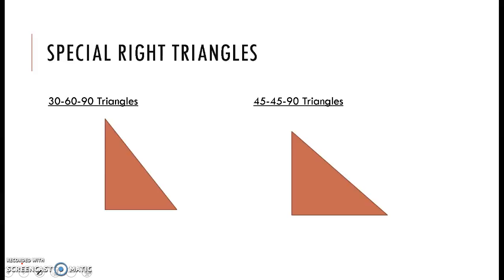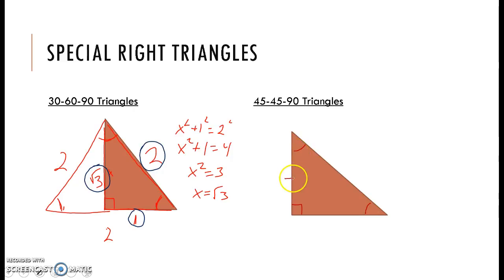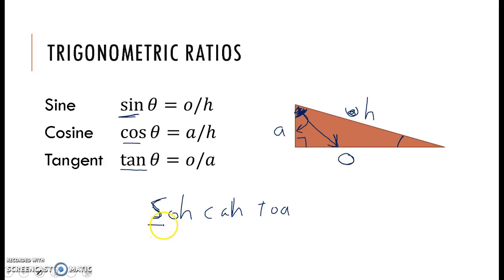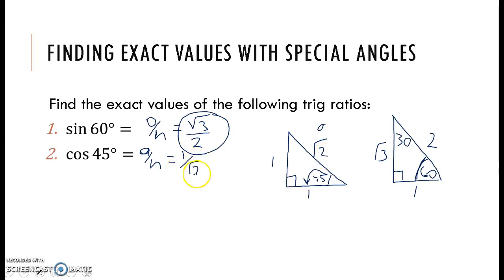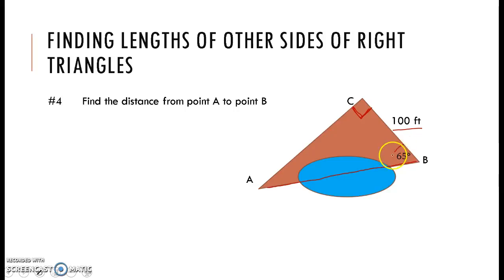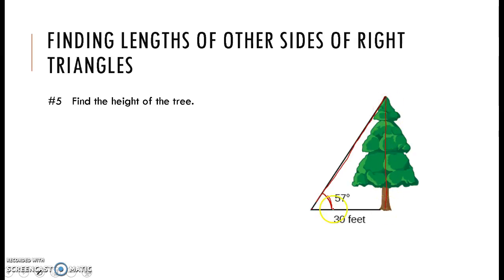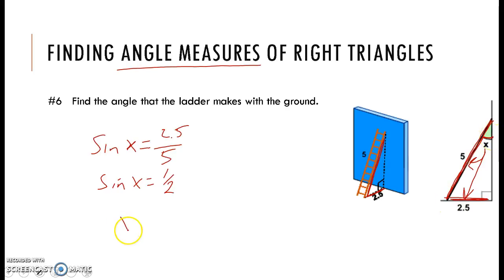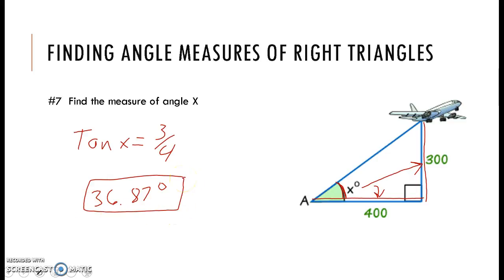Alg 2 Unit 6 ASGT #1